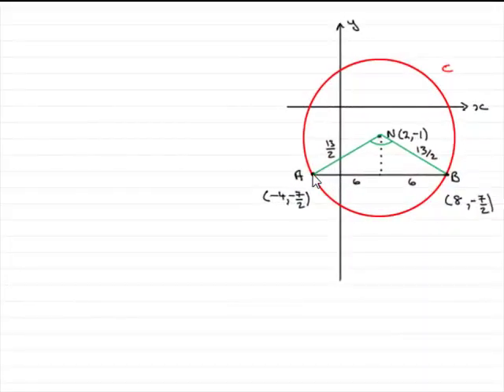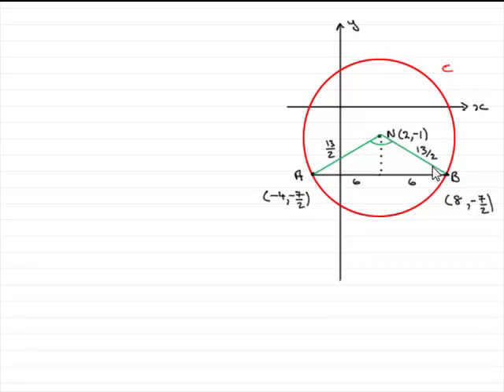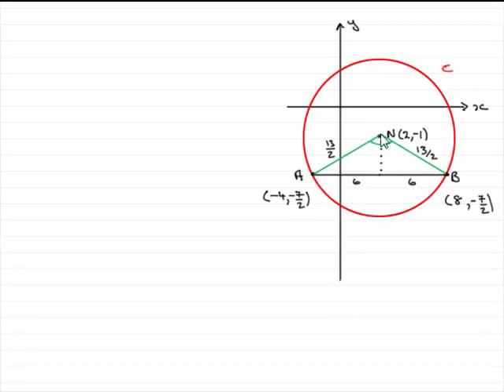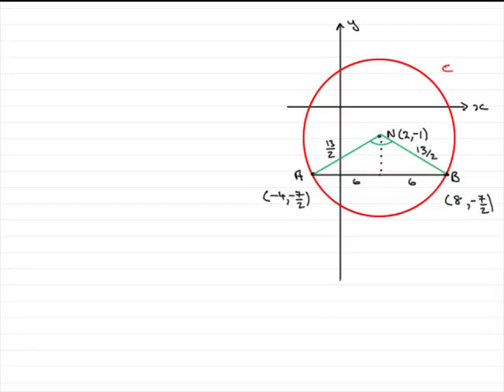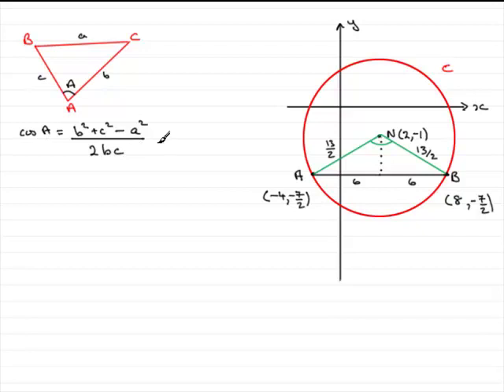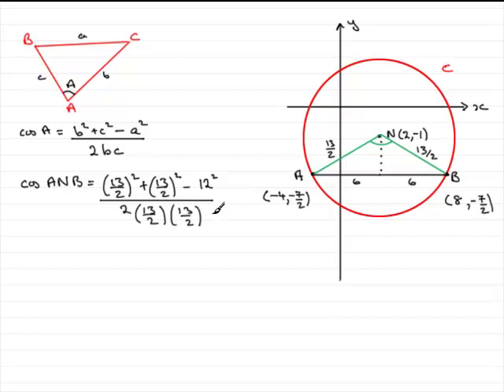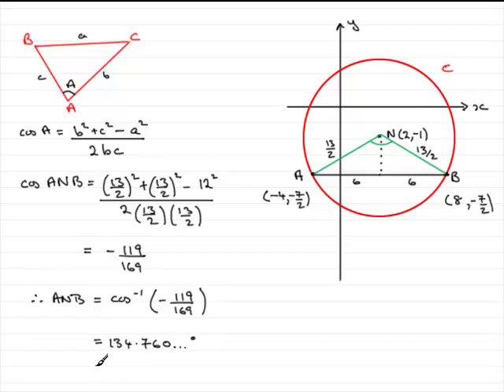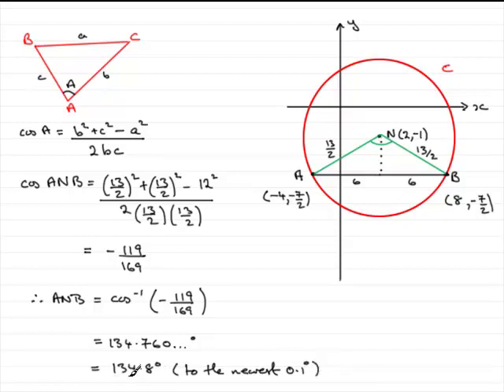A-Level Edexcel C2 January 2010 Q8(d) : ExamSolutions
Worked solution to this question on circles. To see the question go to ExamSolutions